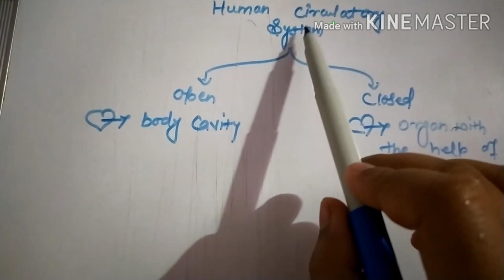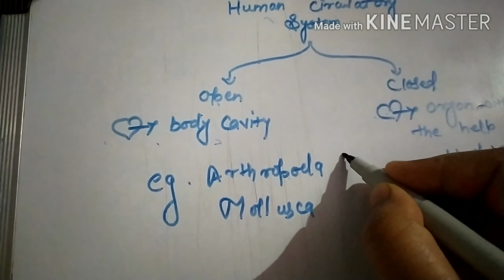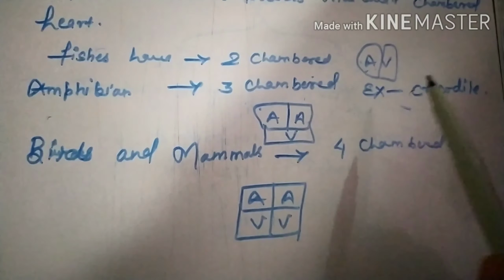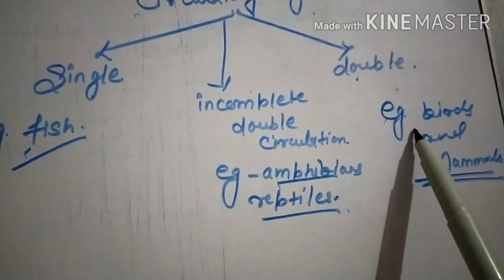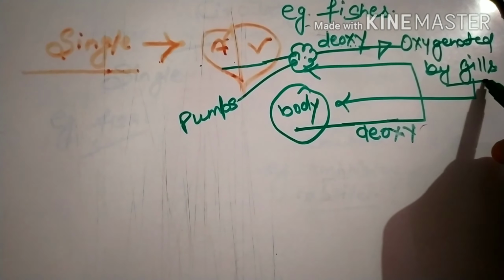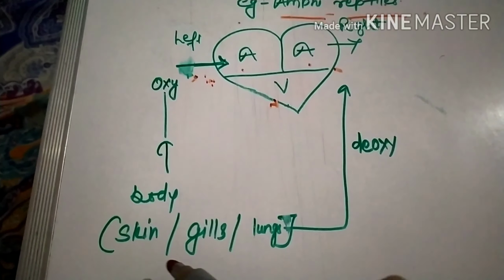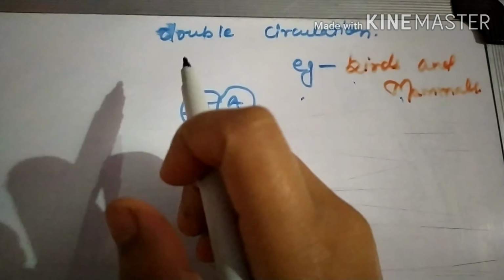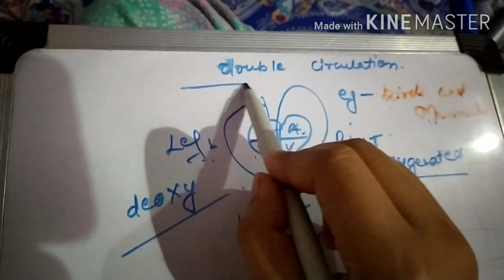Human circulatory system